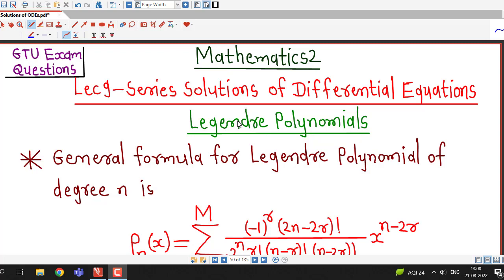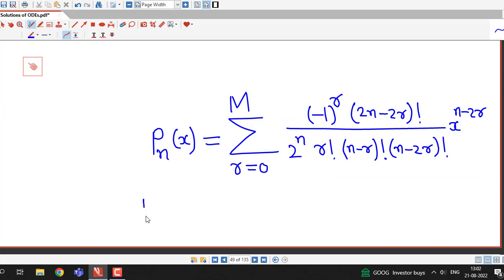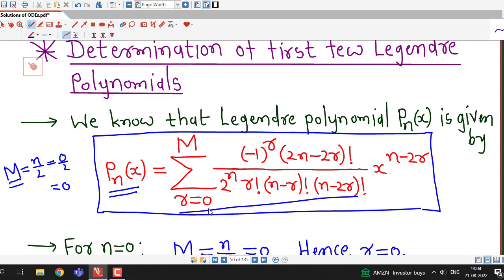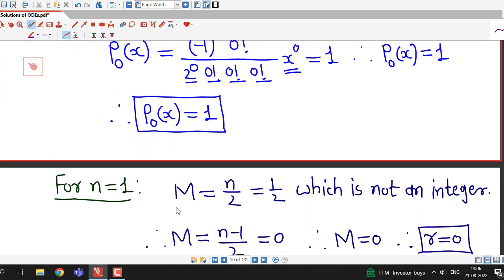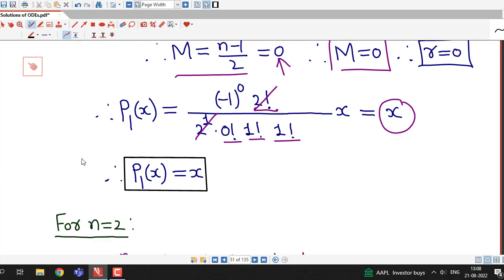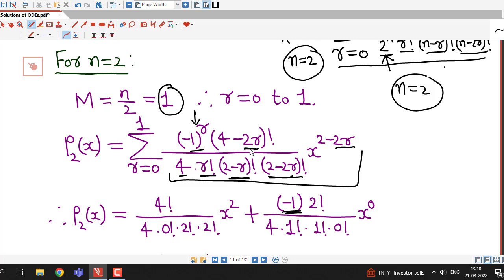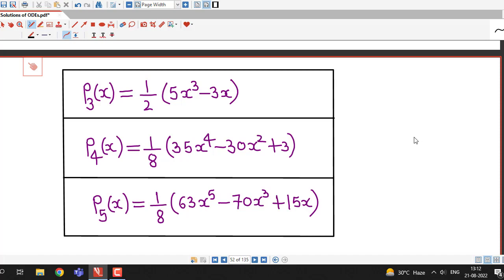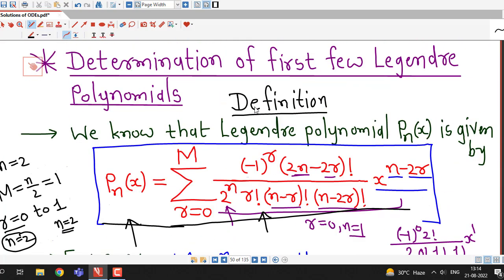Lec9/Series Solutions of Differential Equations/General Formula for Legendre Polynomials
In this lecture, we discuss general formula for Legendre Polynomials of degree n and determine the first few Legendre polynomials using that formula.